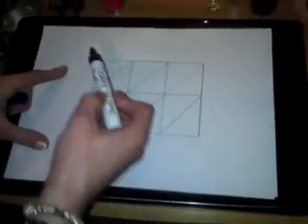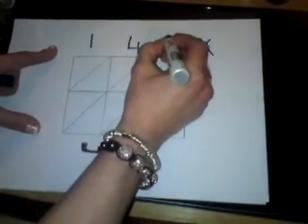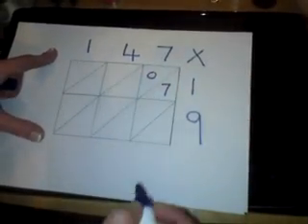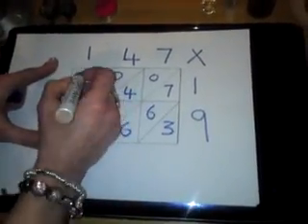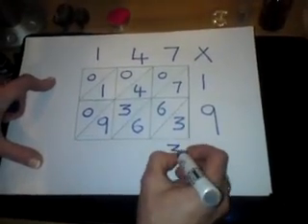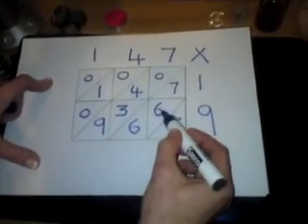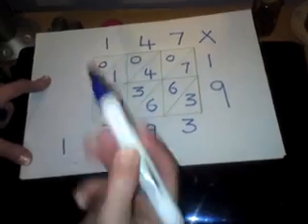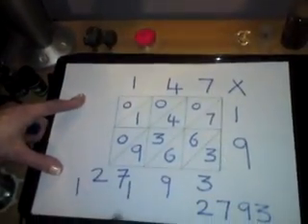Maths Made Easy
Make Maths Fun & Easy. Here I show you how to do 'Multiplications' your 'Times Tables' by drawing a box with diagonal lines. Hope it helps :)